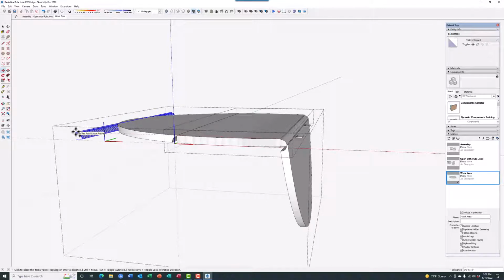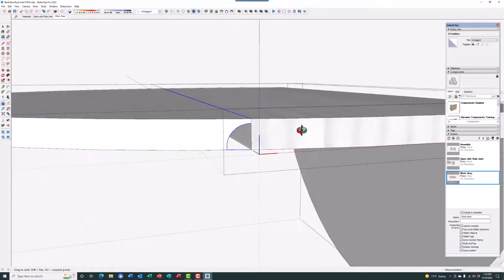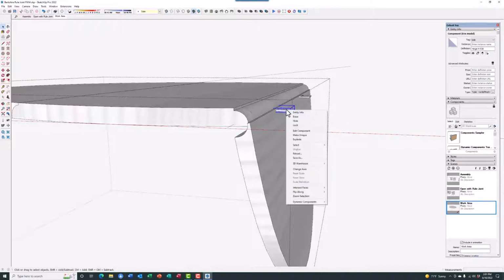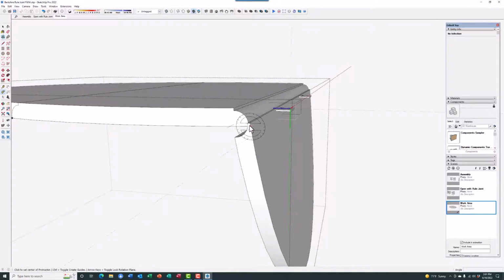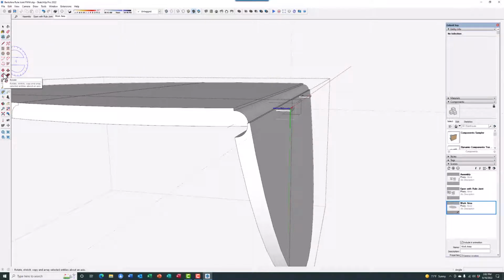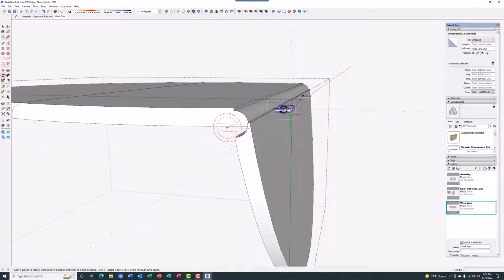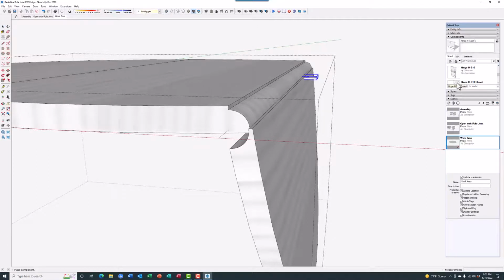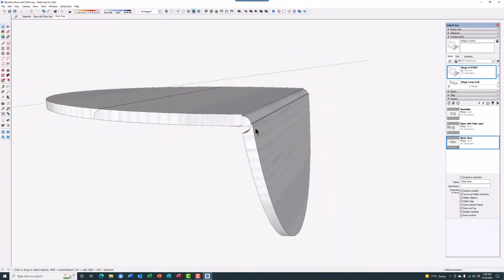Phase 4 Rule Joint for a 17th C. Butterfly Table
This is the last phase showing my process in SketchUp of converting to Rule Joints on a 17th C. Butterfly Table.